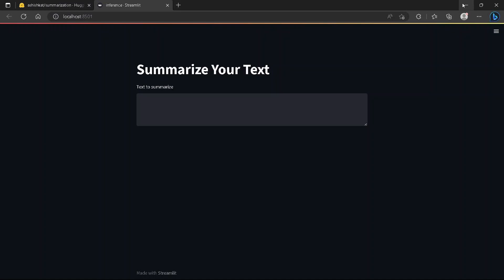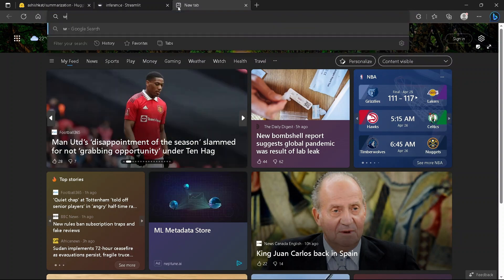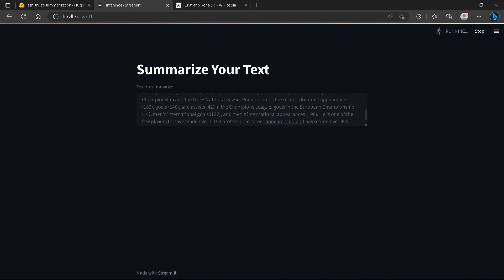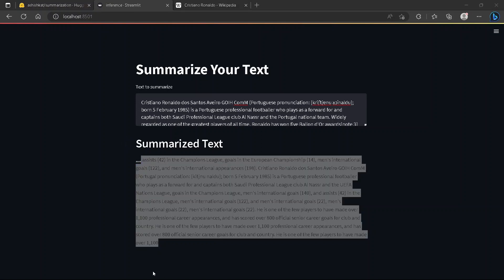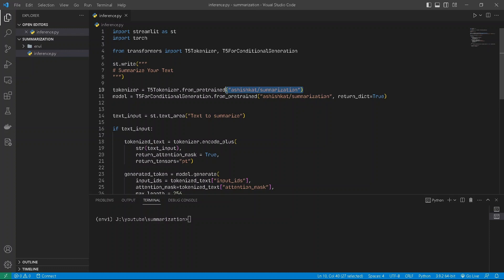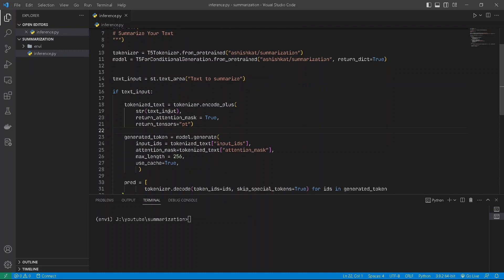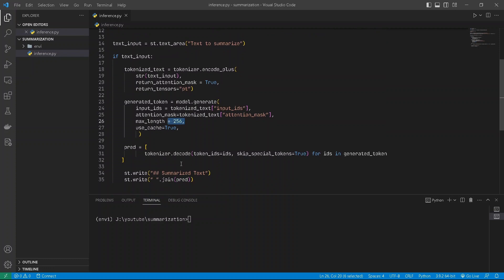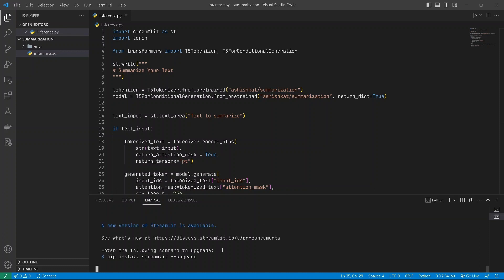Text Summarization Web App with Streamlit : A Step-by-Step Guide!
👋Hello my dear coders,

Here we will be coding a text summarization using python, hugging face , pytorch and streamlit for inference. We will create a beautiful UI for our summarization model. Here we will use colab for training of our summarization model and we will use that model for inference. This video will be till training and in next video we will use streamlit to make a ui for our summarization system.

This is an END 2 END system starting from data collection from hugging face, model training / fine tuning T5 and deployment.
Follow along to create a killer portfolio and show case your skill in cv.

Time Stamp

👉0:00 Intro.
👉0:48 Example showcase.
👉2:22 Understanding The Code Base.
👉4:46 Running The Streamlit App.

✍️Learn and write the code along with me.
👐I look forward to seeing you in future videos.